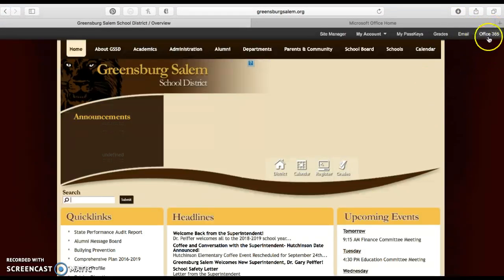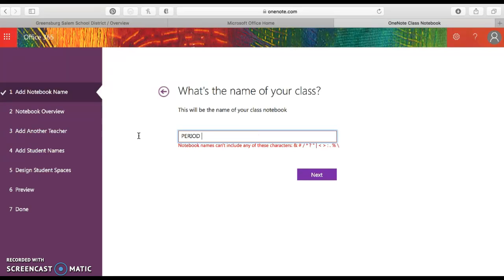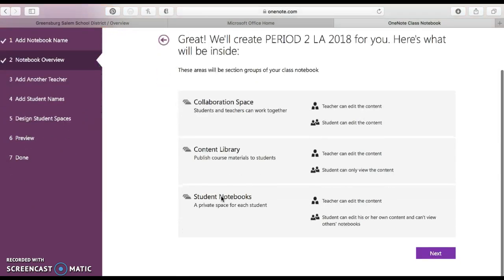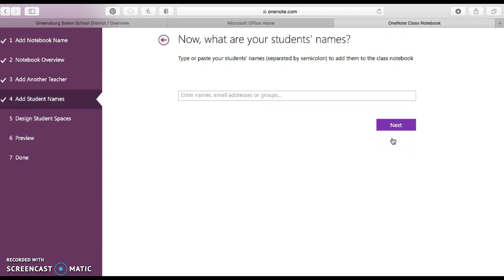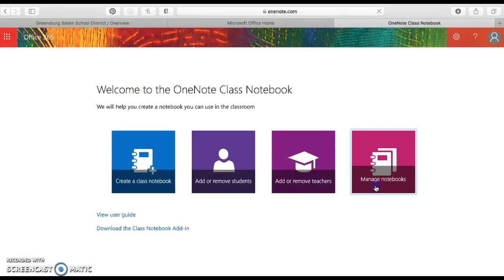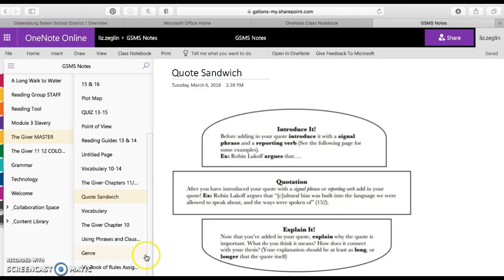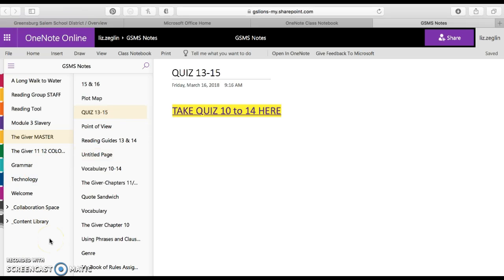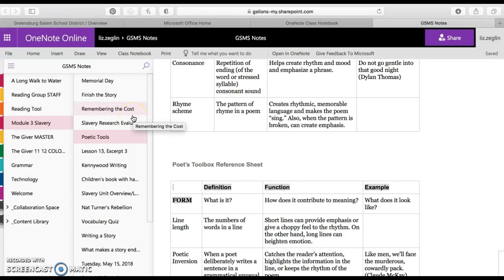How to Set up Class Notes on Microsoft 365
This video will show teachers how to set up a Class Notebook in Microsoft 365.